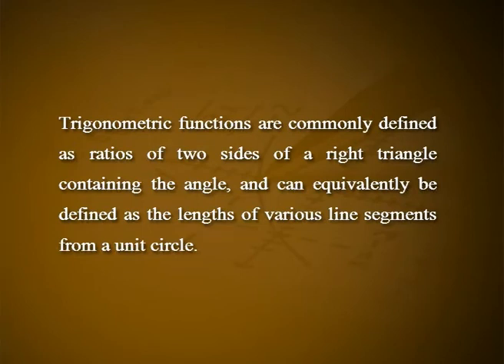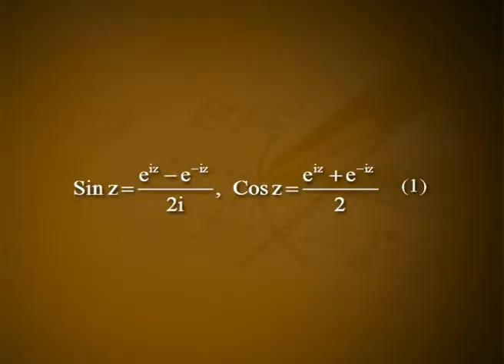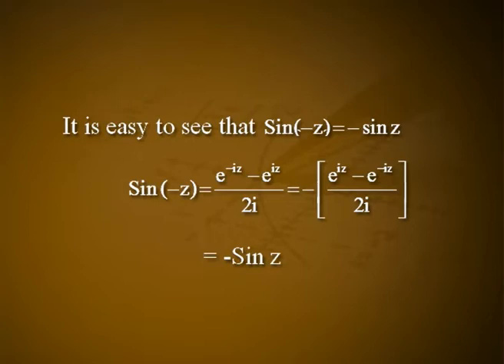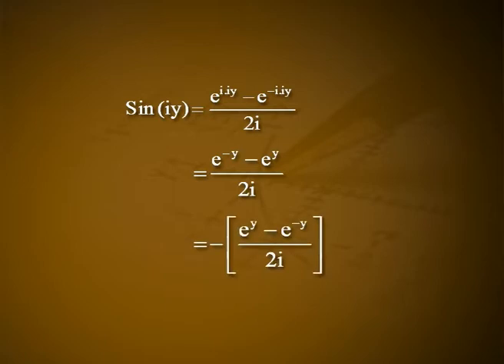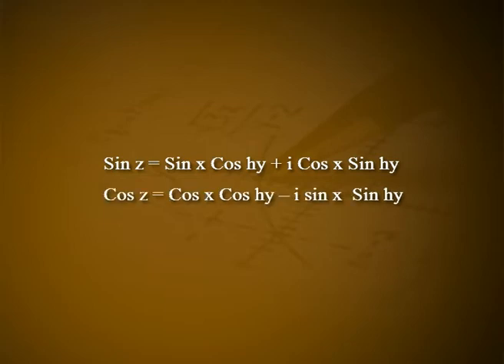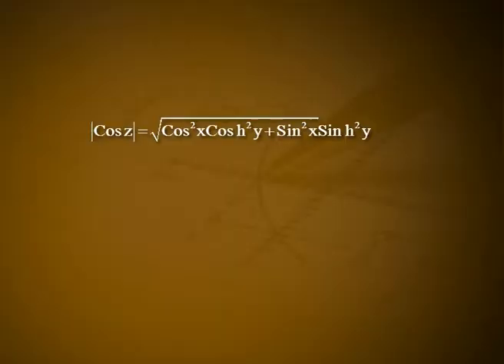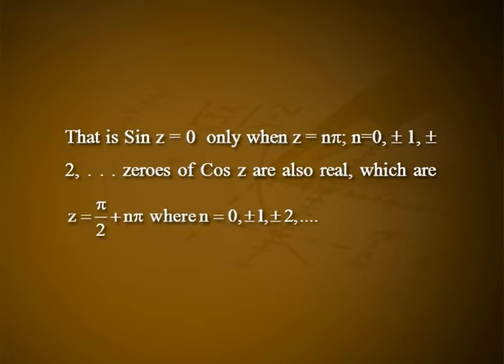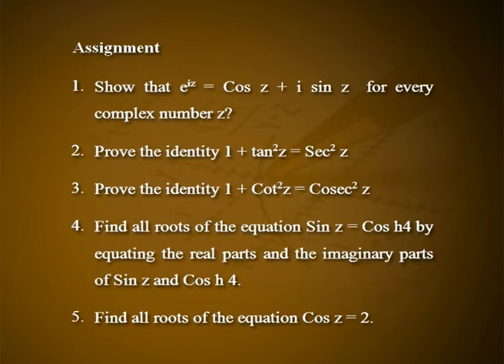TRIGONOMETRIC FUNCTIONS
Subject: Mathematics
Course: ANALYSIS